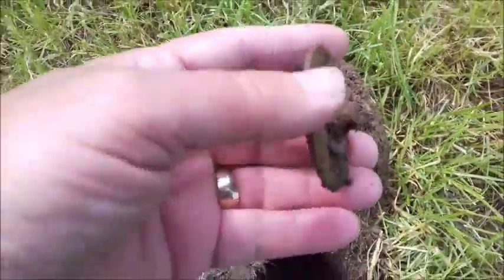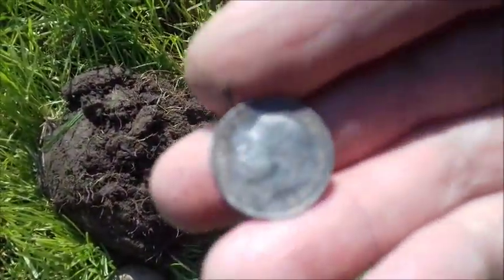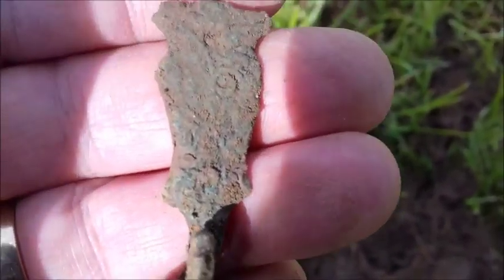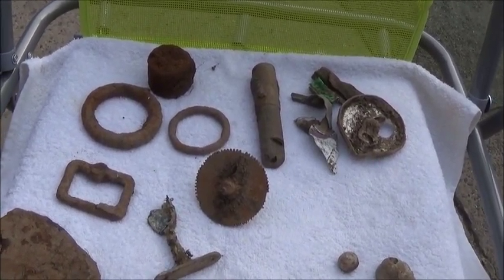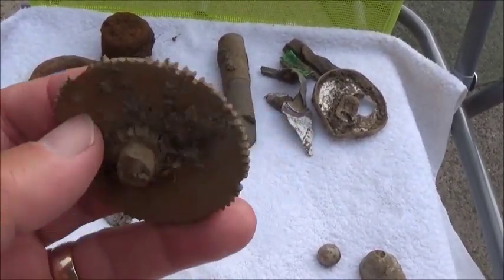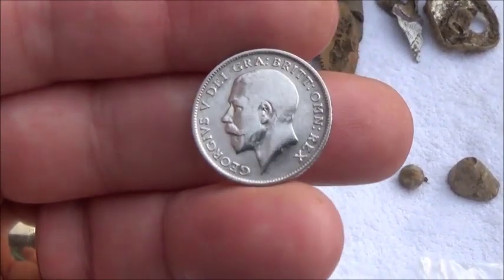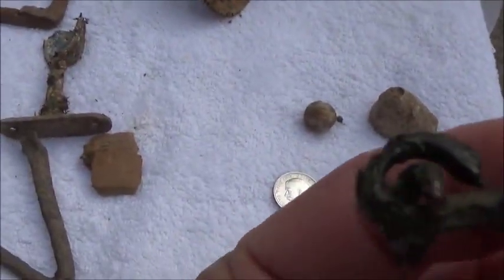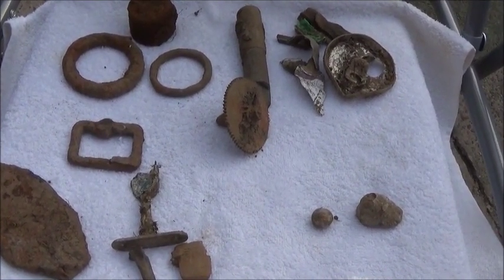RMD... short hunt, first belt hanger, but a nice one...... ( 140 )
Just a small hunt on land made up of clay, so not many finds, but that's metal detecting for you. take care